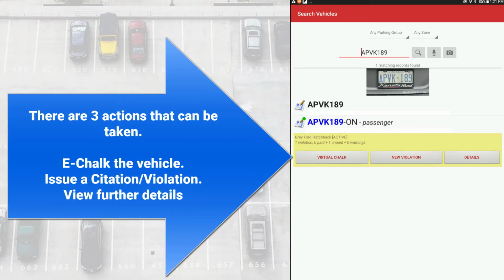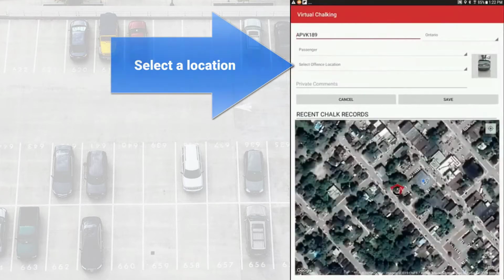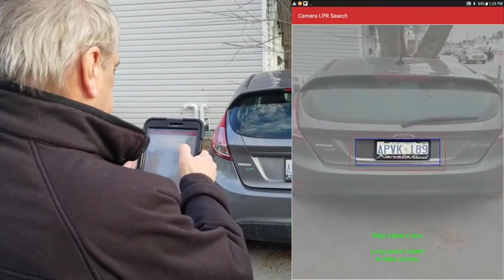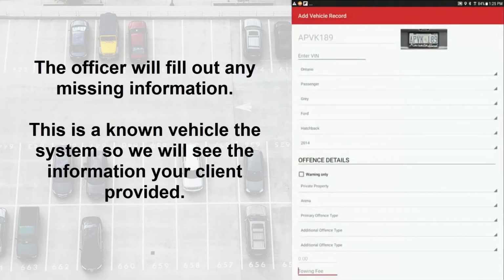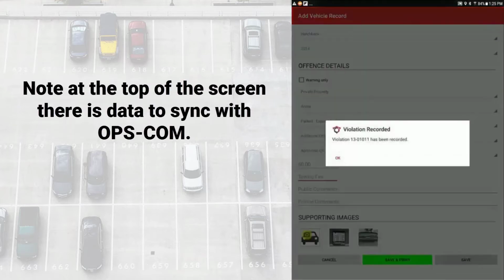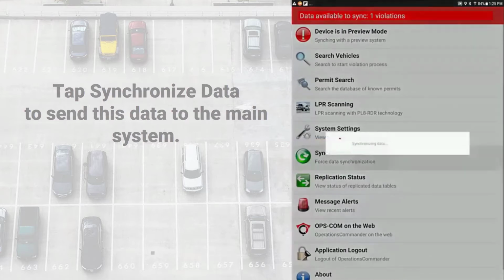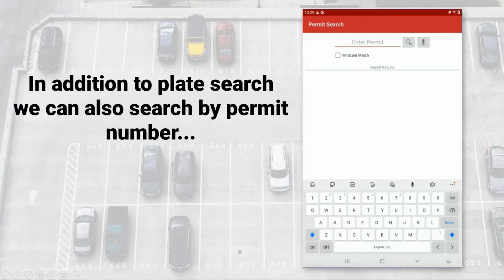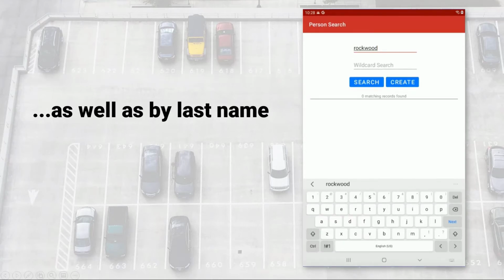OPSCOM - In the Field Enforcement And Citation Issue Process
In this video, we will learn about how to use the OPSCOM application to create citations/violations in the field and to sync with any other on-site remote OPSCOM device. The process of enforcement is as easy as taking pictures on your mobile.

The process begins by capturing the plate number. Then, you can tap on the plate number on the portal which will show the complete details of the vehicle.

Next, there are three actions that can be taken :

1. E-Chalk the vehicle.
2. Issue a citation/Violation.
3. View further details.

In order to issue a citation, you simply have to select the vehicle number, then click on the virtual chalk, and next, you have to enter your location. After seven minutes, you have to again scan the number plate to issue the citation.

The officer will now fill out the missing information and select the offense type. The information will be saved and the data get synced with OPSCOM.

______________________________Video Content______________________________
0:00 - Intro
0:15 Capturing a Plate
0:30 Performing an e-chalk
0:50 Re-read the plate after a designated time frame
1:04 Writing a citation/violation or warning
1:25 Save and Print the ticket
1:32 Sync data with OPS-COM
1:55 Optional Searching by Permit Number
2:12 Optional Searching by a Person's Last Name